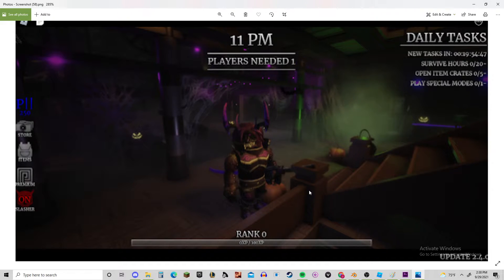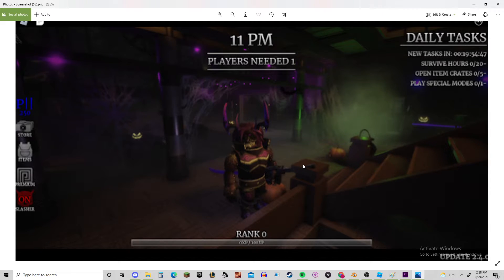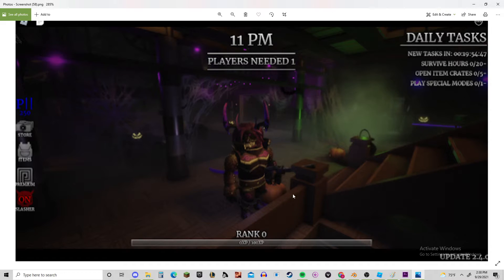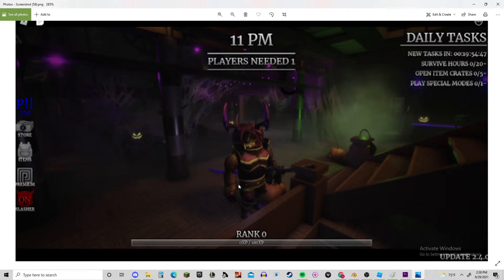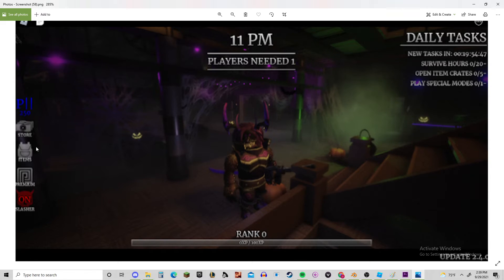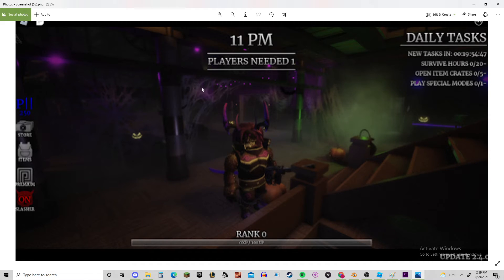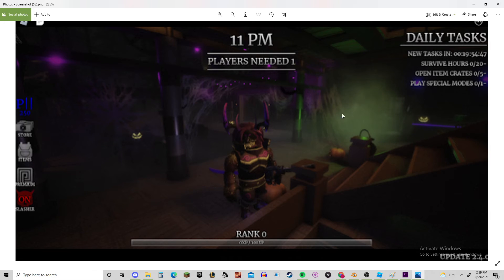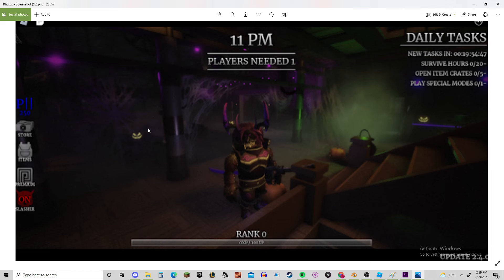NEW HALLOWEEN UPDATE LEAK!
This update should come out next week! :D
Full credit to Pumpkin for putting this leaked image up!